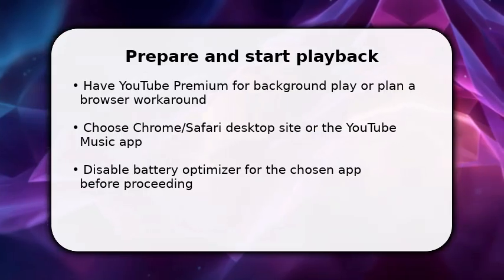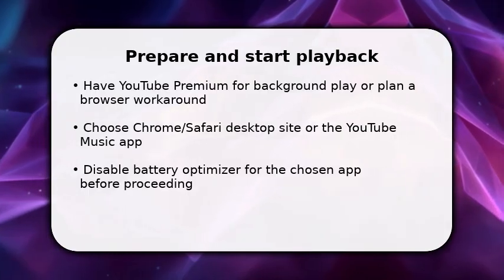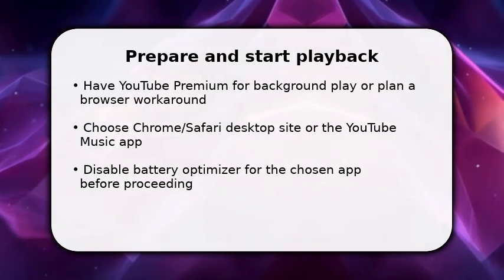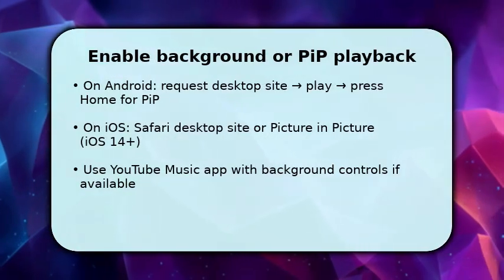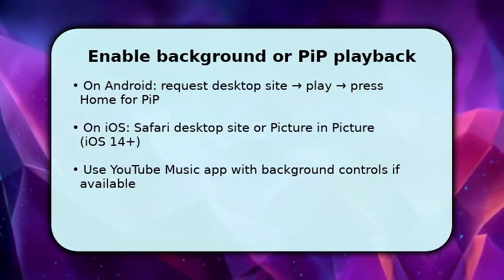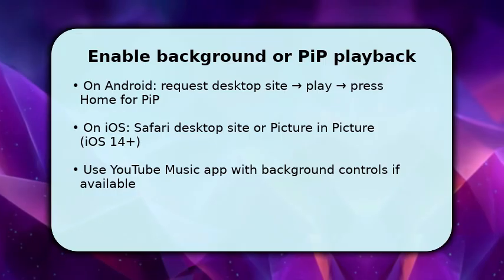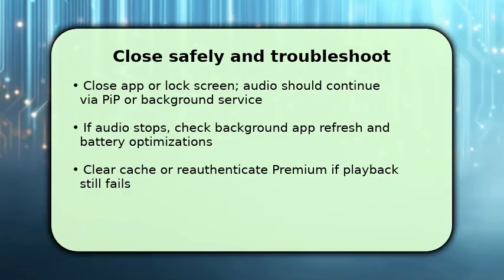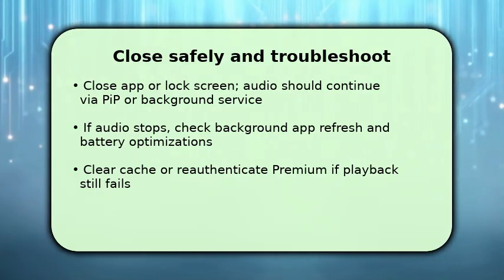How to Close Youtube While Playing Music - Full Guide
How to Close Youtube While Playing Music - Full Guide | 🔒 Surfshark VPN Deal — Stay private and secure. $1.99/mo + 3 Months Free ▸

Discover the simple steps to pause or close YouTube while enjoying your favorite tunes. This comprehensive guide covers various methods, including keyboard shortcuts and third-party tools for a seamless experience.